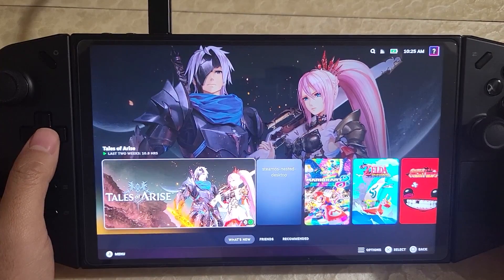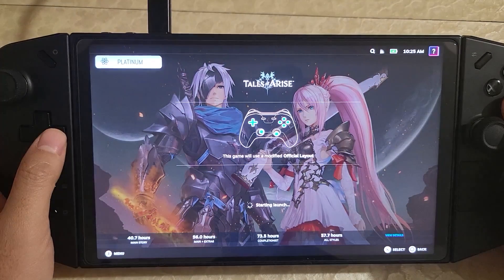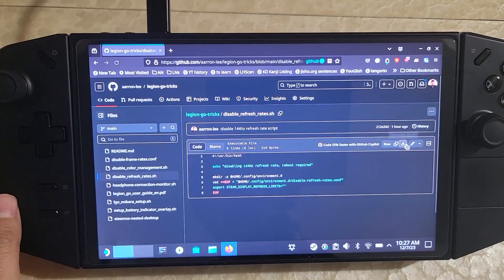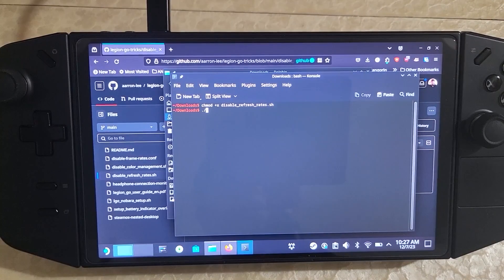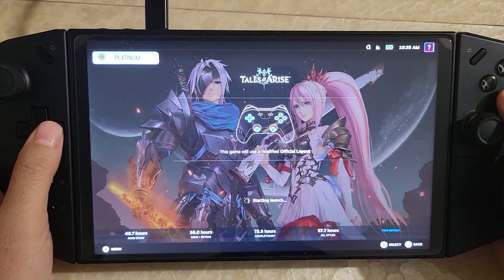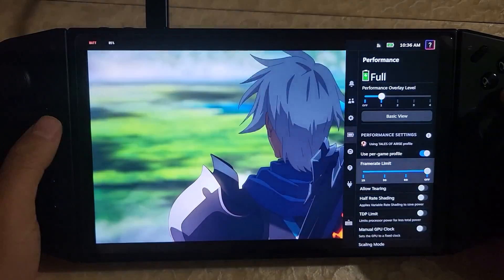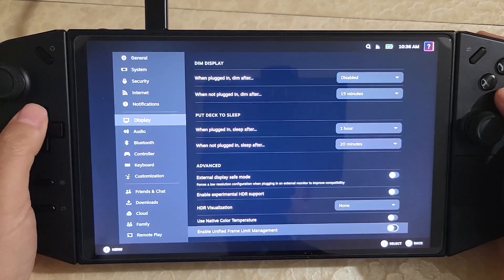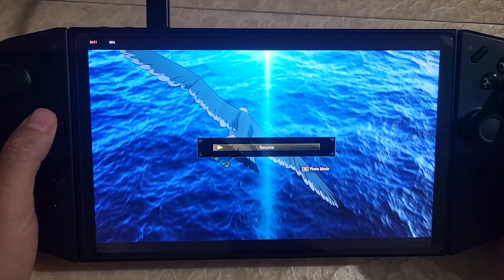Quick Fix for Recent NobaraOS update - Fuzzy Screen issue on the Legion Go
Quick fix for recent fuzzy screen issue on NobaraOS